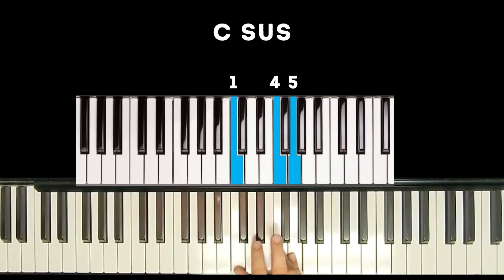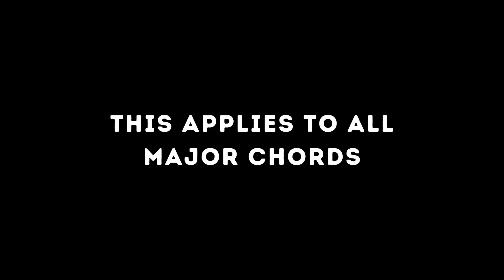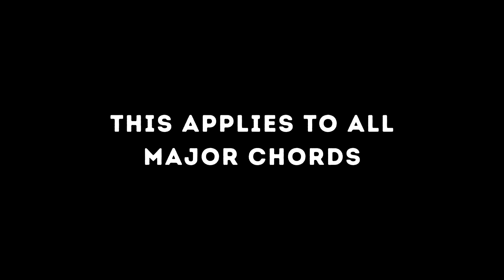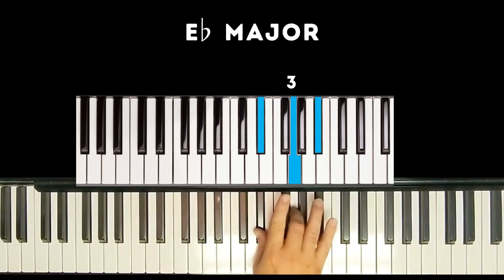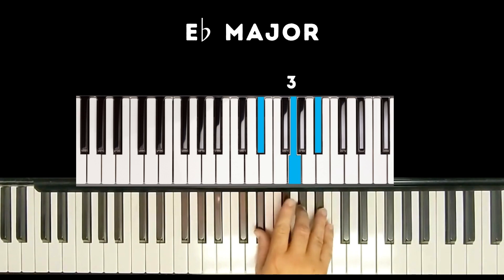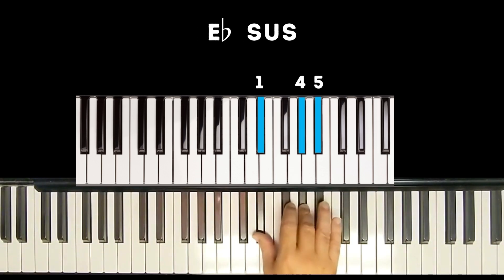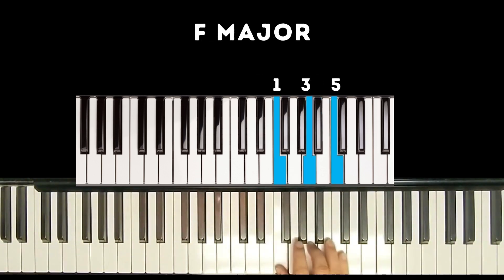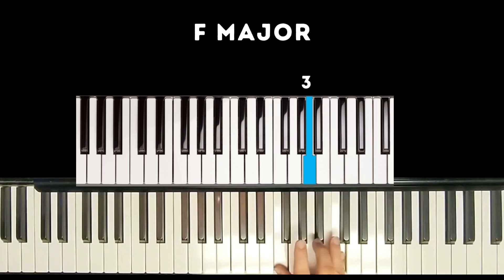Suspended Chords on Piano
Easy way to play common piano chord suspensions